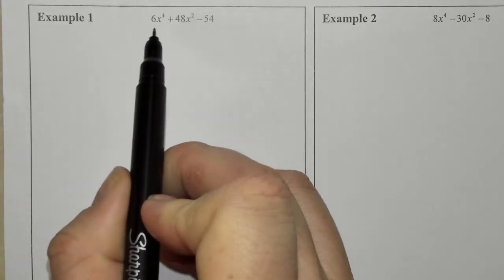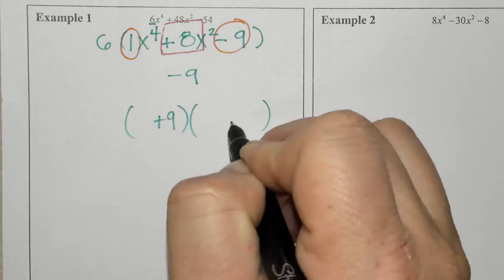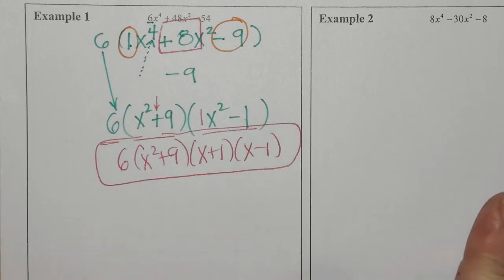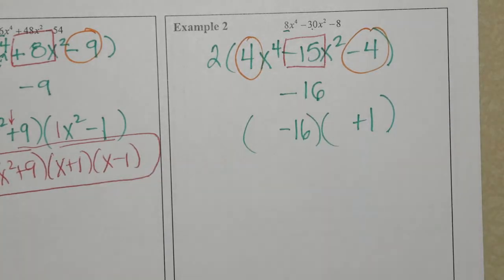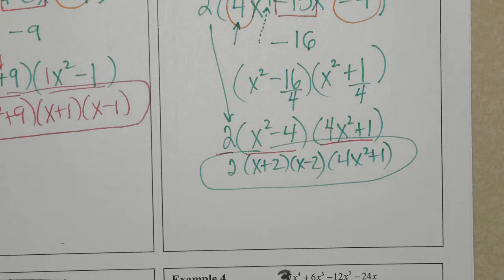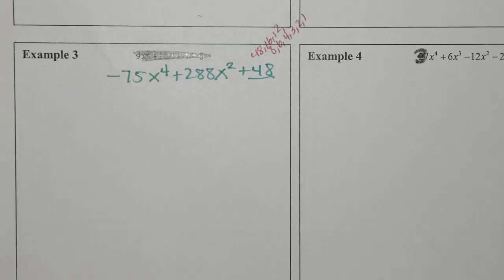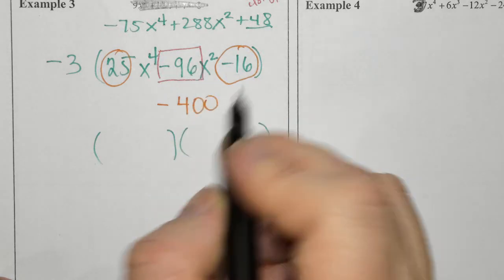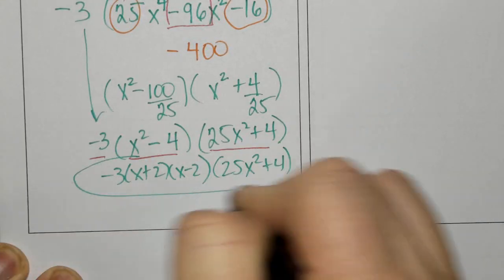Factoring Expressions V_Example 1-3